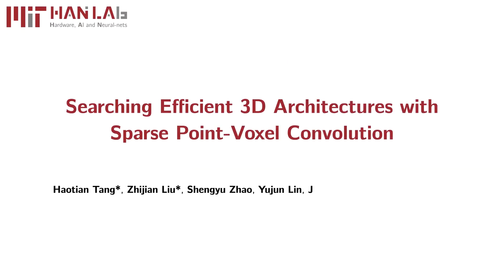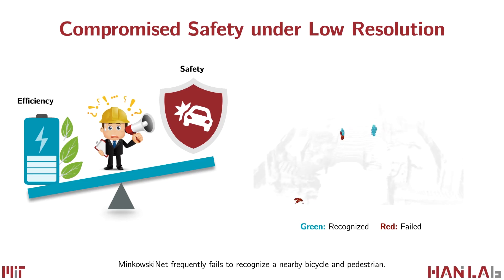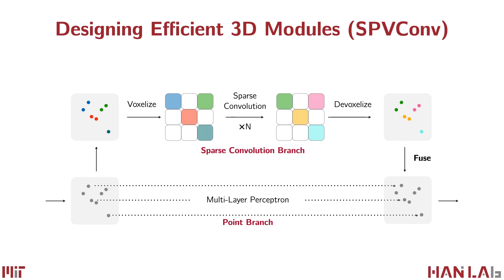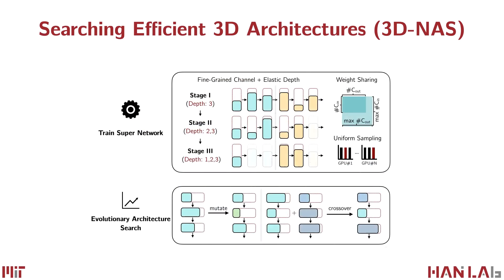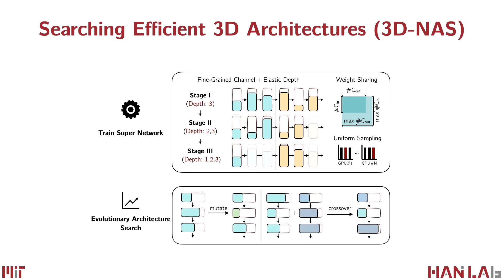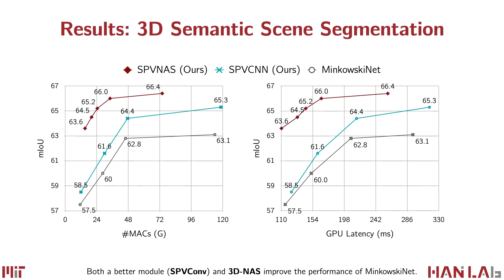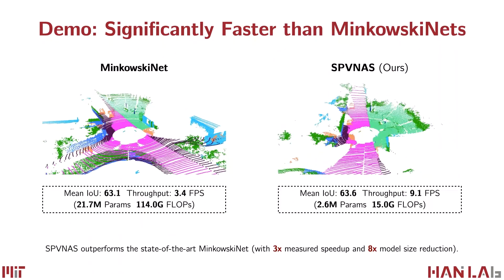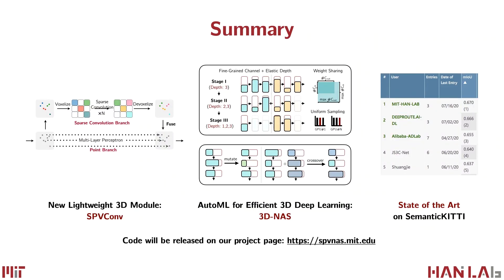[ECCV 2020] Searching Efficient 3D Architectures with Sparse Point-Voxel Convolution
Introduction for ECCV 2020 paper "Searching Efficient 3D Architectures with Sparse Point-Voxel Convolution".
Haotian Tang*, Zhijian Liu*, Shengyu Zhao, Yujun Lin, Ji Lin, Hanrui Wang, Song Han.
(* indicates equal contributions)